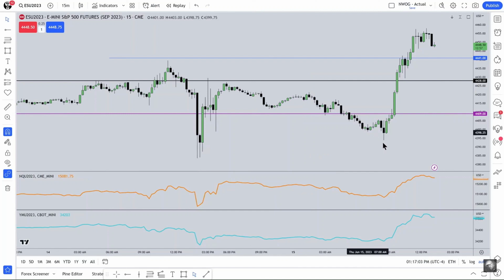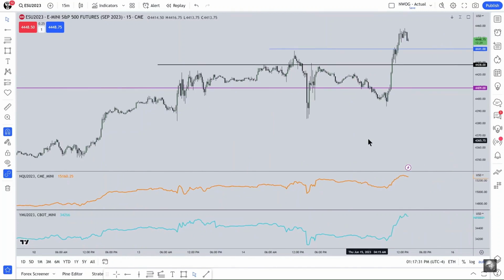ICT Concept - How to Use SMT Divergence Properly Within Bias & Narrative